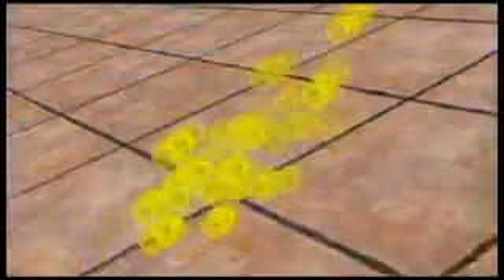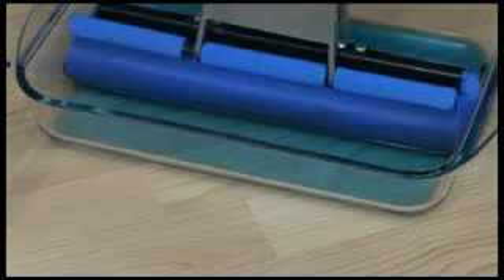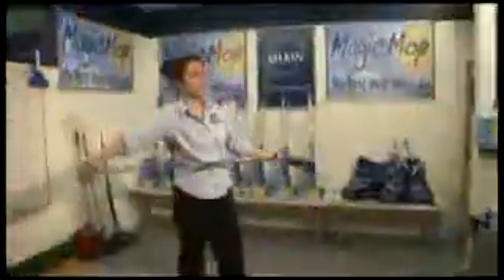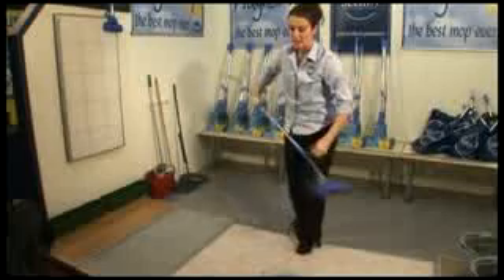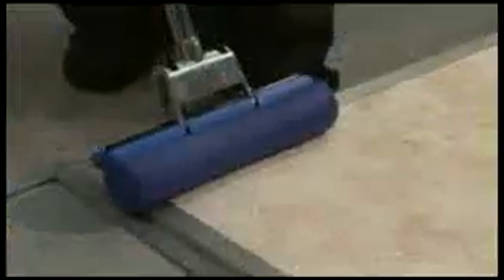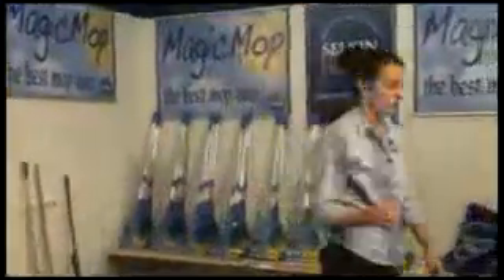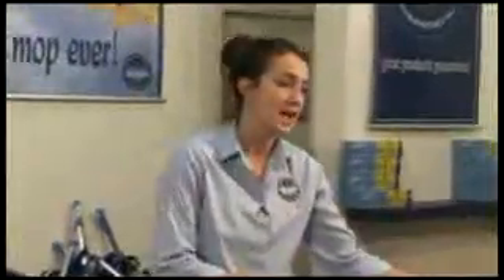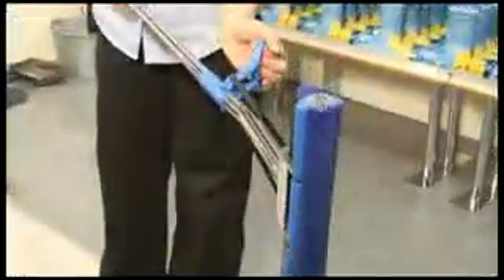ML 147485112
Video Migrado